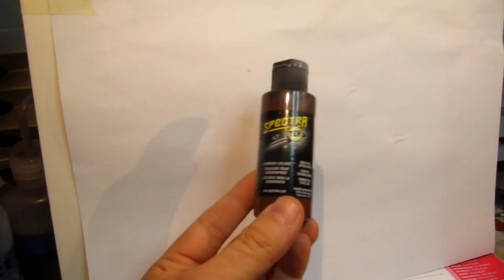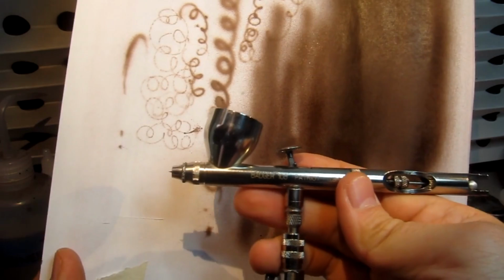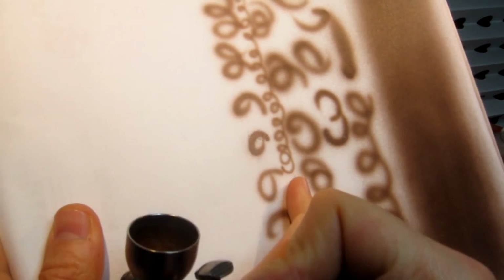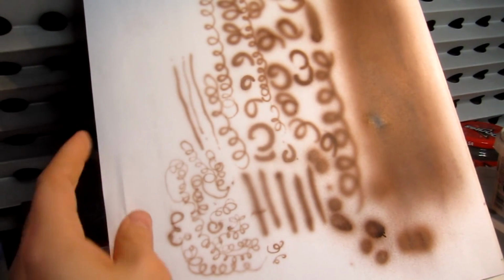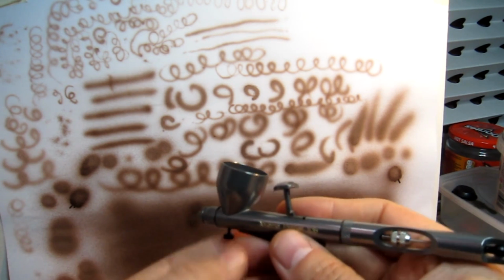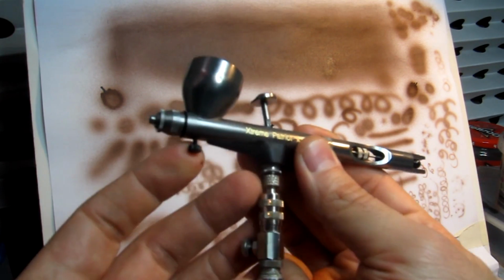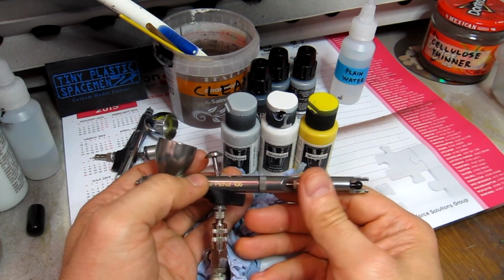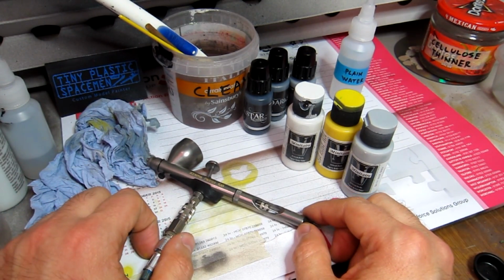Review: Badger Xtreme Patriot 105, part 2 - FULL TEST!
Here's the second part of our in-depth review of the new Badger Xtreme Patriot 105 airbrush! This review features a complete comparison of the Xtreme against the standard Patriot 105, using it with varying air pressures and paint thicknesses, plus a report after using the Xtreme Patriot 105 on a model.

If you're in the UK, you can order the Xtreme Patriot 105

for cool wargamer gear!